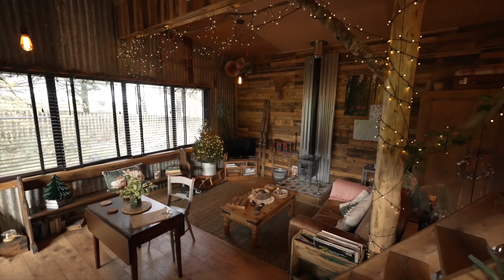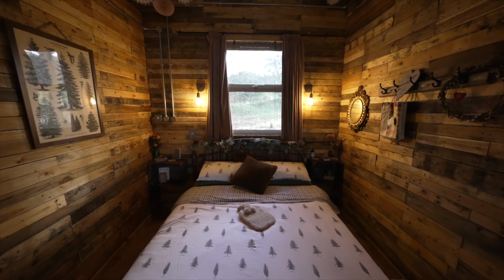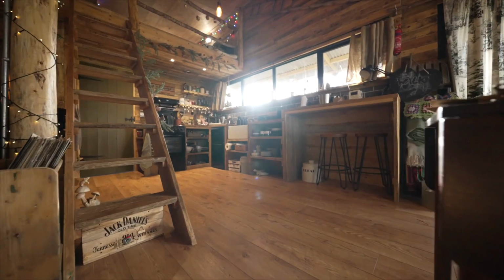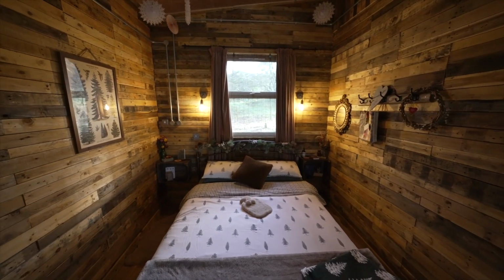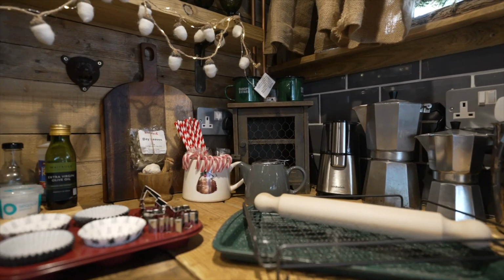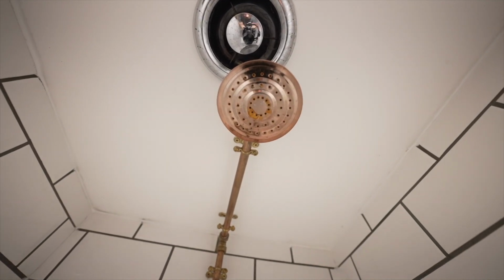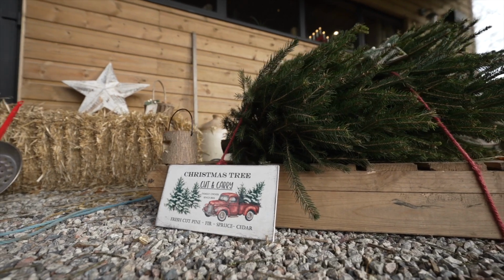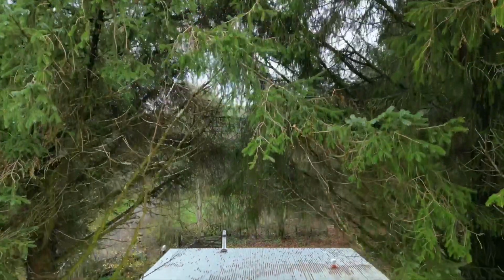Woodland Cabin made from Reclaimed Materials - CABIN TOUR | Halvana Forest Shed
Check out this tour of the Halvana Forest Shed - a beautifully situated cabin in Cornwall. Their passion for using unique, recycled materials is inspirational and gives incredible personality to the build. The painstaking task of finding pallets to clad the walls has paid off in this 'one of a kind' forest retreat.

To find out more and to stay in the cabin just check the link out below: